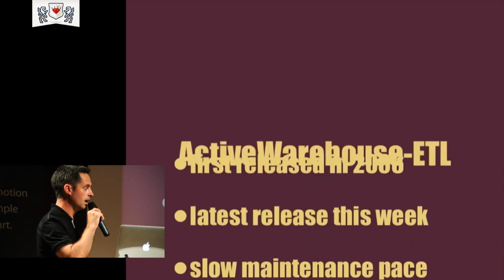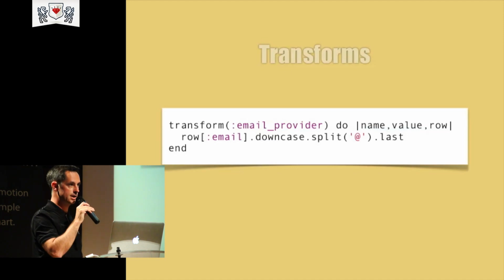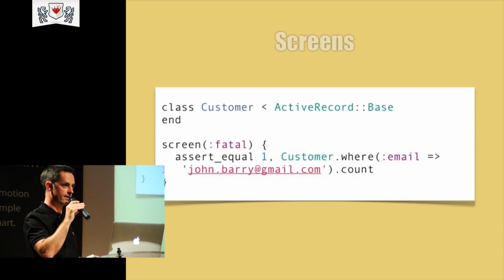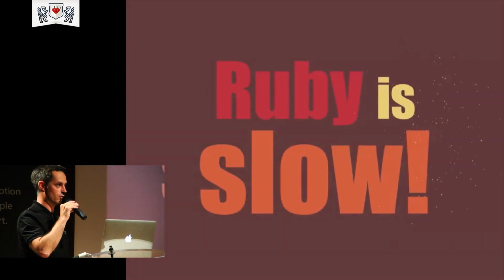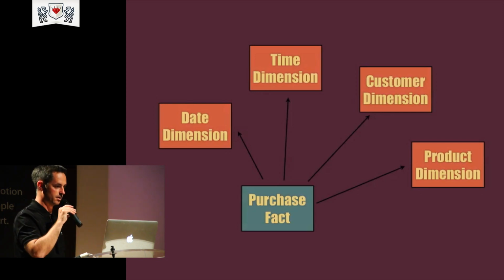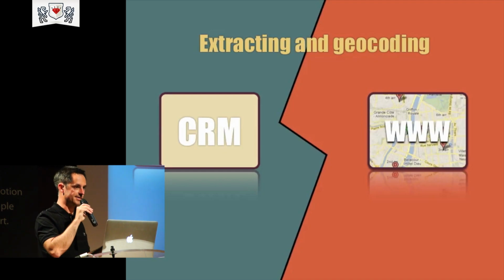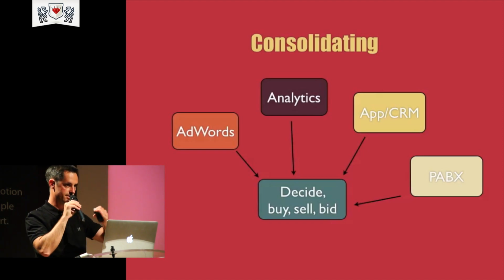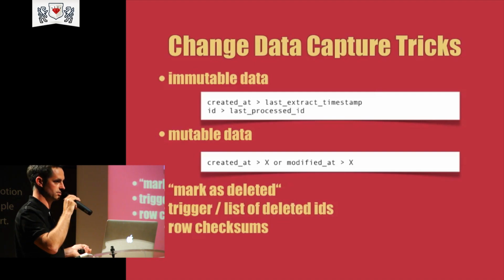Transforming your Data with Ruby and ActiveWarehouse-ETL - Thibaut Barrère - RuLu 2012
This talk will show how to use ActiveWarehouse-ETL to extract, transform and move your data around in Ruby, and what other people do in real life with this toolkit.

Thibaut Barrère is a Ruby freelancer since 2005, doing data processing on a regular basis since then too. He is also bootstrapping a Rails-based SaaS product WiseCashHQ.